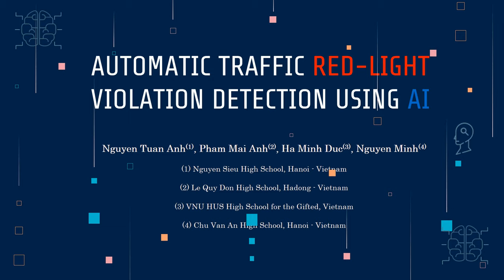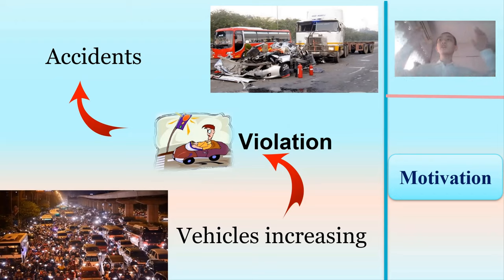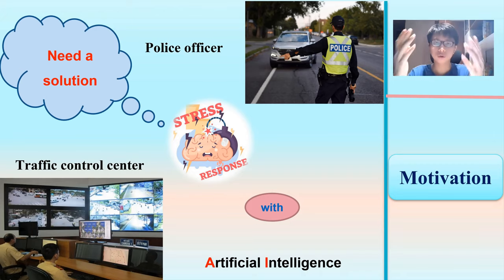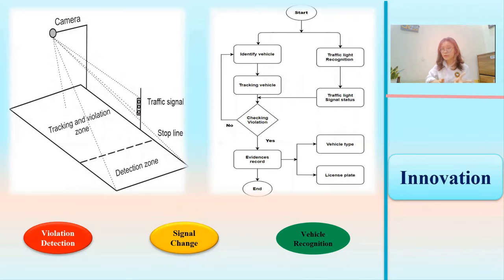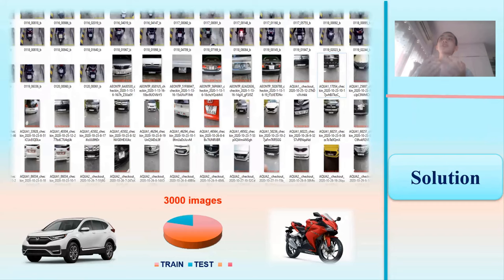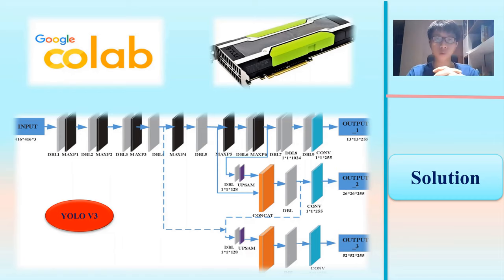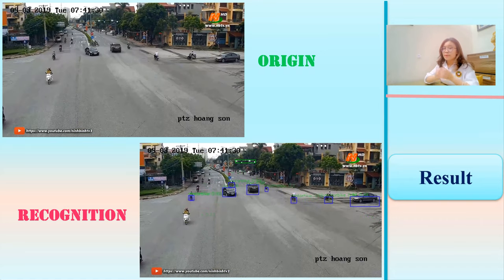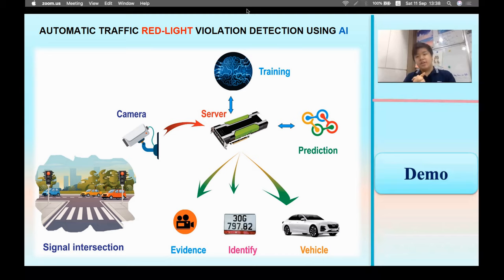Automatic traffic red-light violation detection using AI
Our invention is the design of a traffic signal violation detection system using the machine that learns to prevent the increasing number of road accidents. The system is optimized in terms of accuracy by using the region of interest and location of the vehicle with a red-signal state. This implementation has obtained an accuracy of 90% in real-time vehicle violation detection.